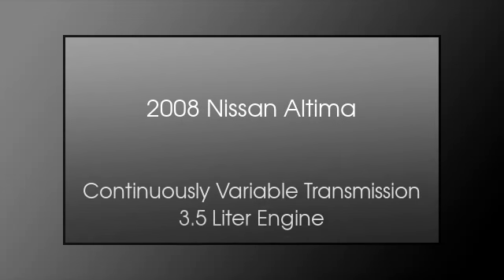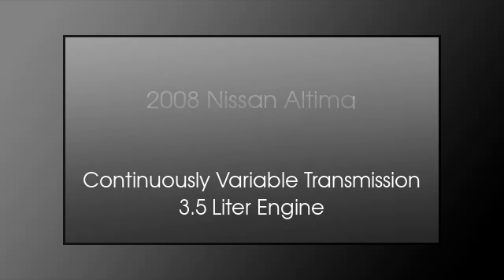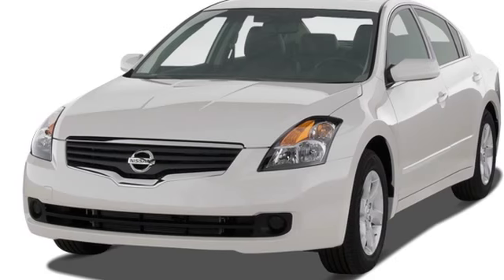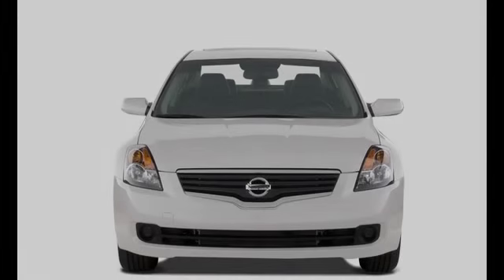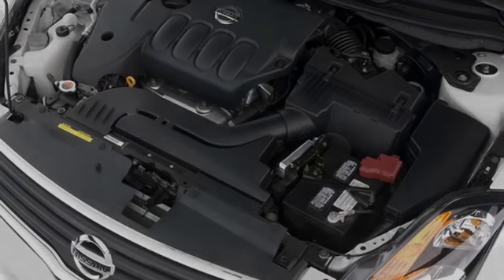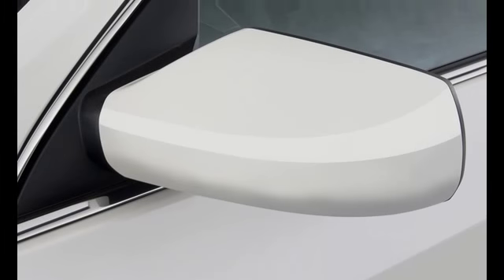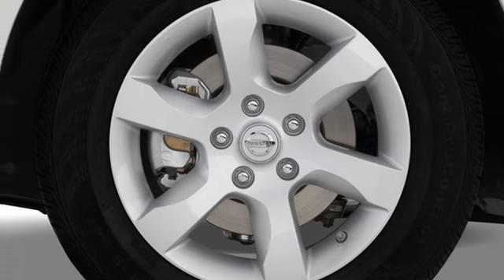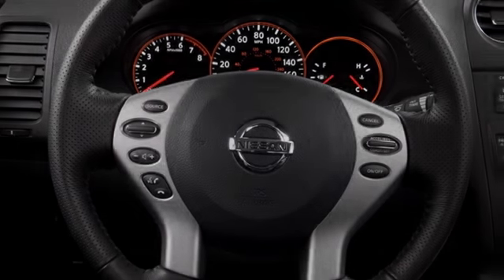2008 Nissan Altima